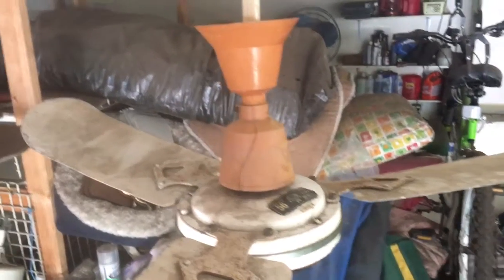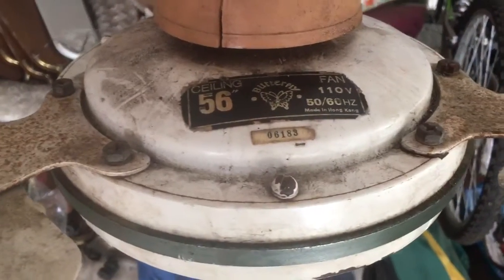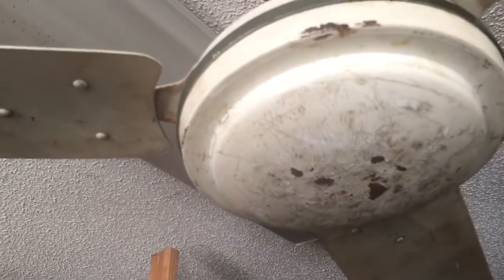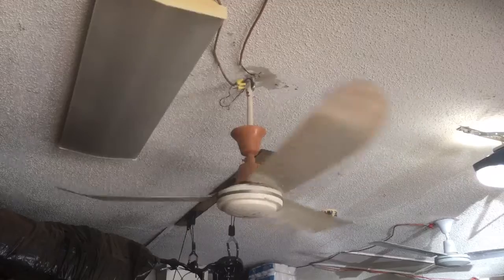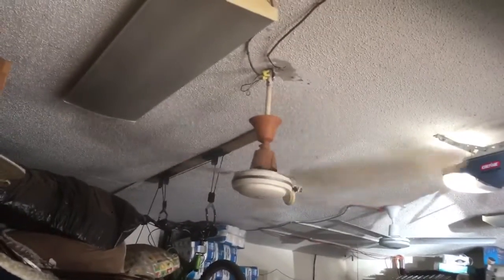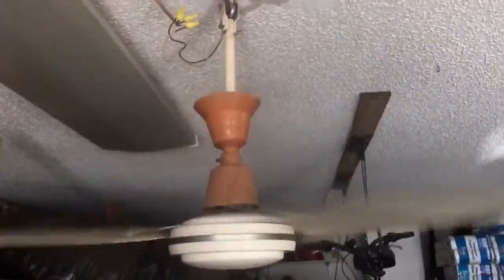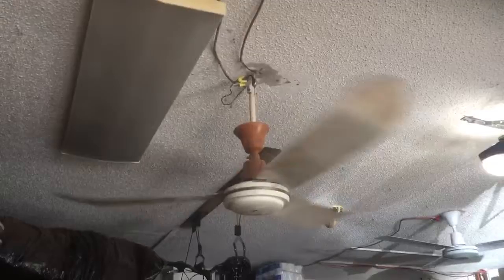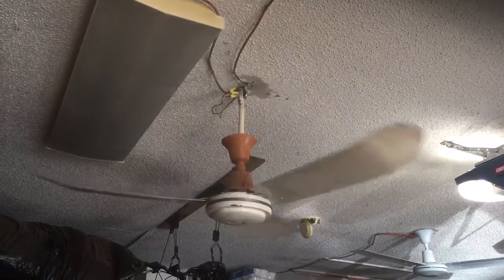56" cast iron butterfly industrial ceiling fan 1